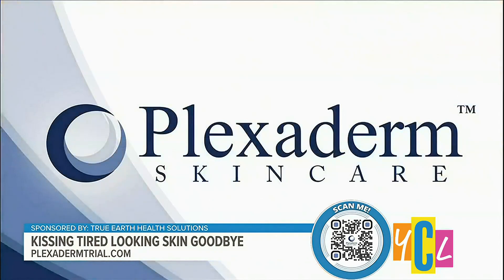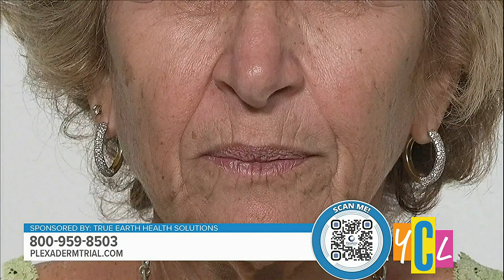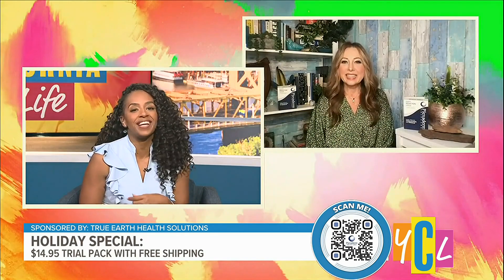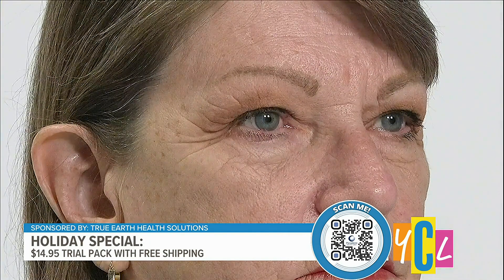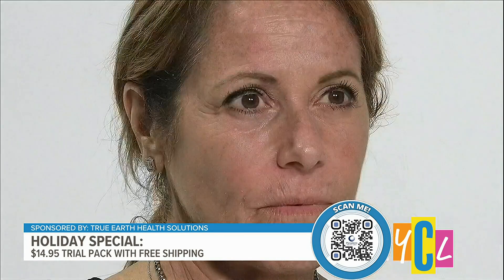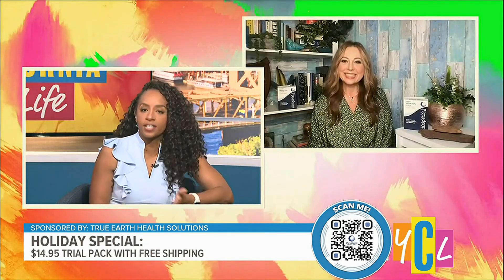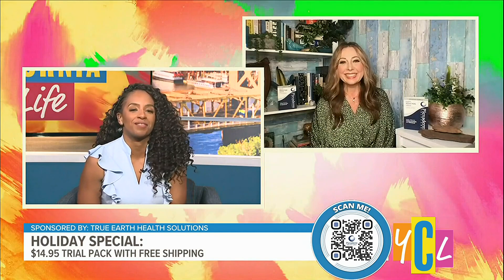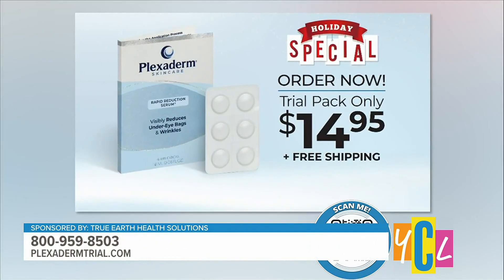Plexaderm helps you kiss tired looking skin goodbye | SPONSORED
Reduce under eye bags, dark circles and wrinkles from view. This segment was paid for by True Earth Health Solutions.